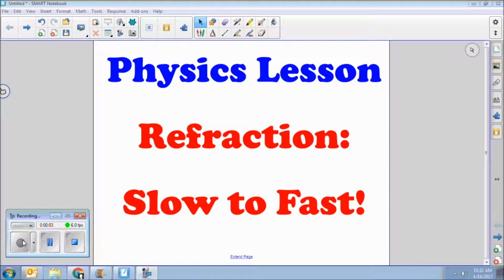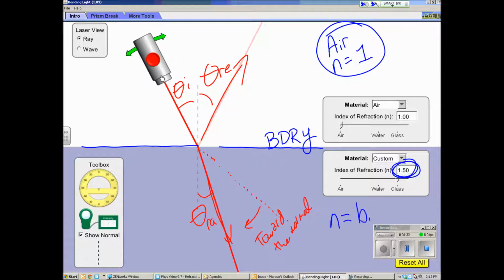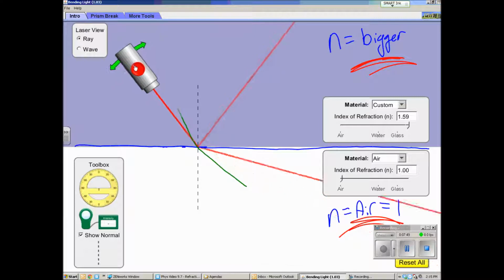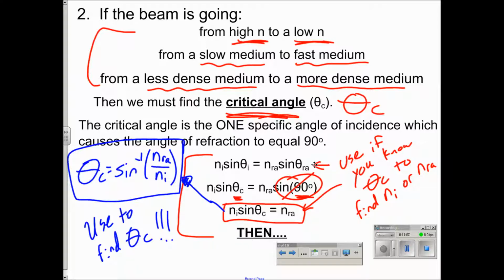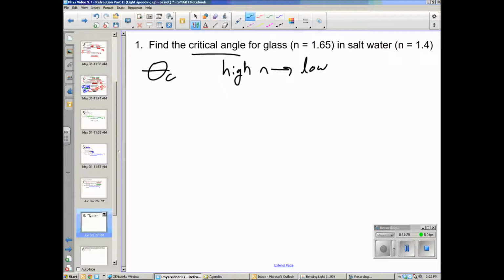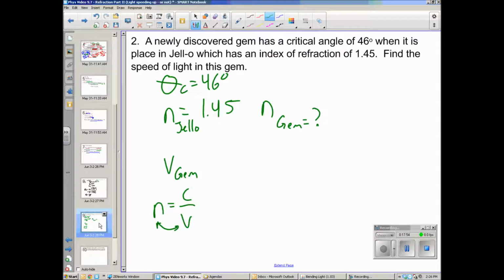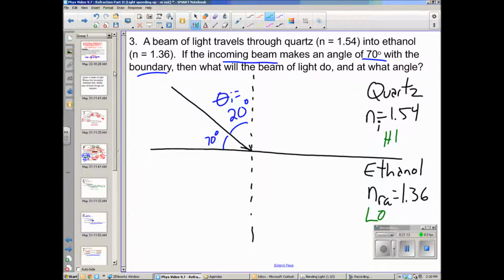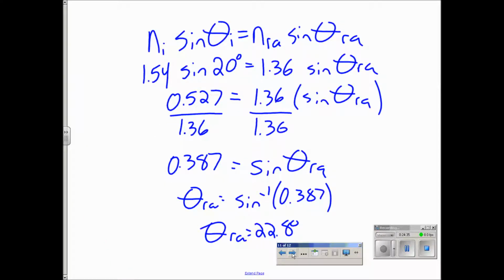6b Phys Vid Refraction 2